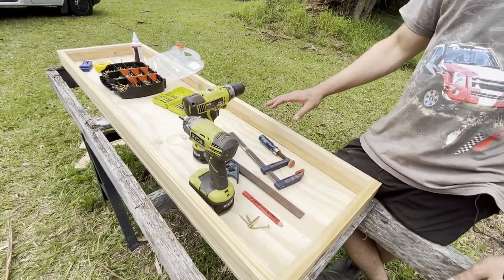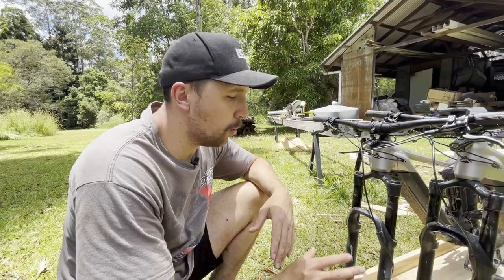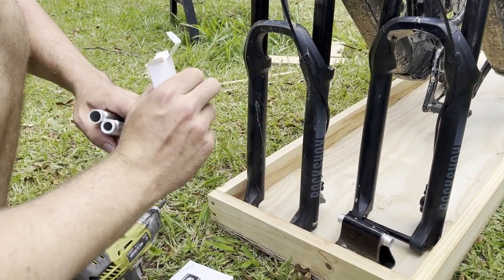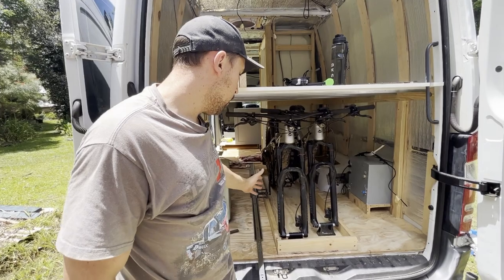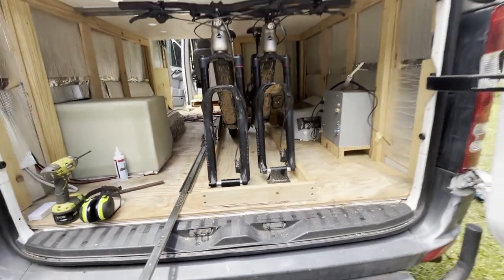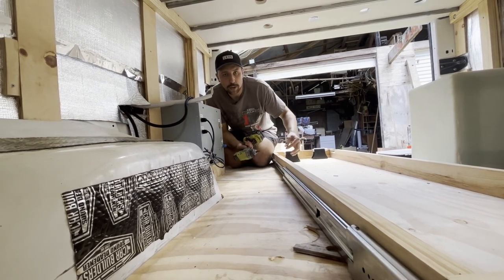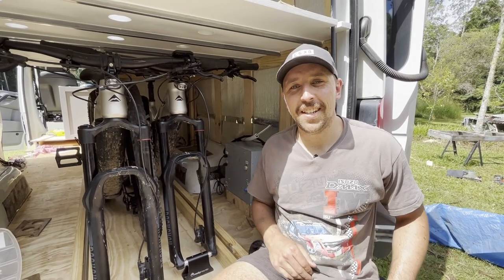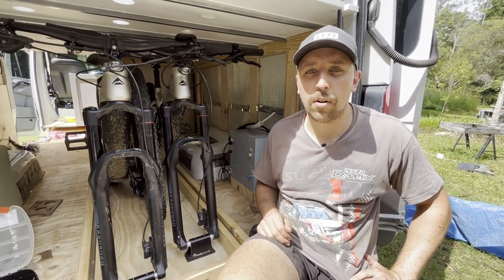CUSTOM DIY SLIDE OUT BIKE RACK - EP18 Van Build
In this video we build and install a custom slide out bike tray in our Mercedes Sprinter camper. We used Rockymounts Hot Rod bike mounts and massive 1.5m 227kg rated locking drawer slides for the build. Stoked that we can now fit our mountain bikes under the bed!

We hope you enjoy the video and if you want to see more behind the scenes you can follow us on:

Instagram & TikTok ▶ @brookandjulius

Products we used:

Bike mounts
Drawer slides
Screw kit

Tools we used:

Pocket hole jig
Drill & impact driver
Drill bits
Countersink bit